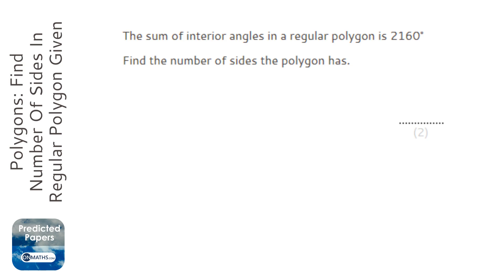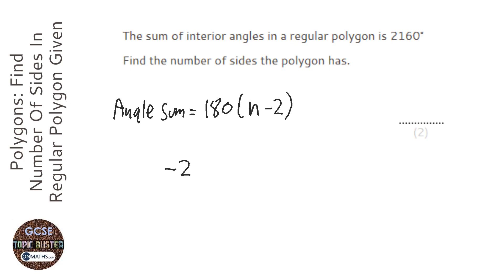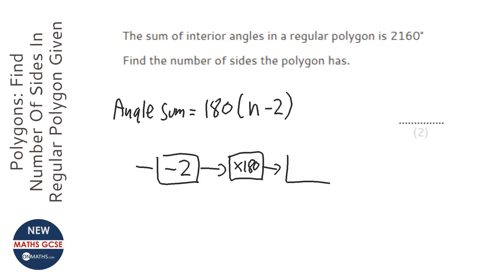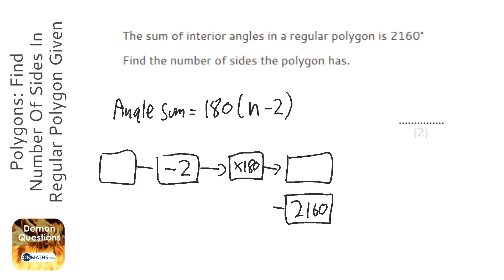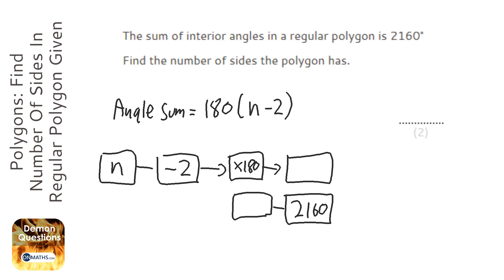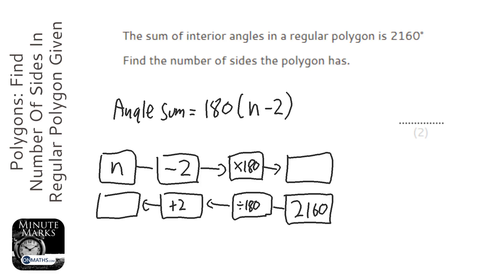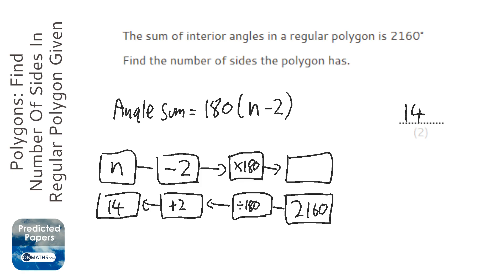Polygons: Find Number Of Sides In Regular Polygon Given Angle Sum (Grade 4) - GCSE Maths Revision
Topic: Polygons: Find Number Of Sides In Regular Polygon Given Angle Sum